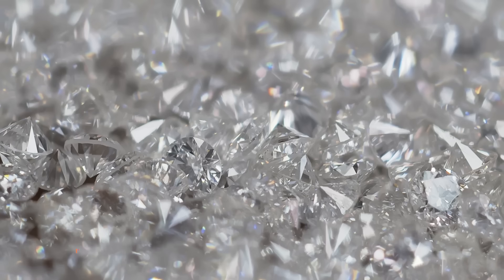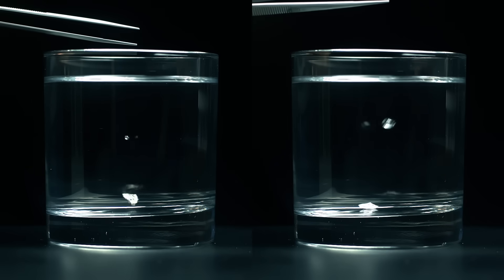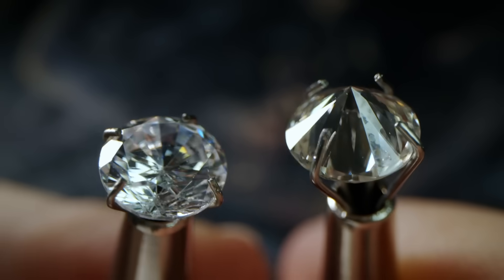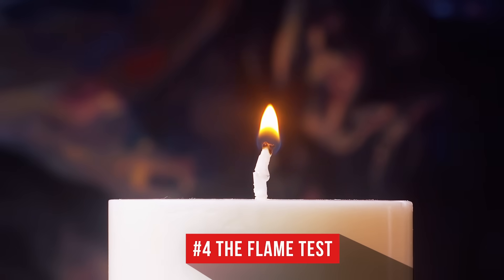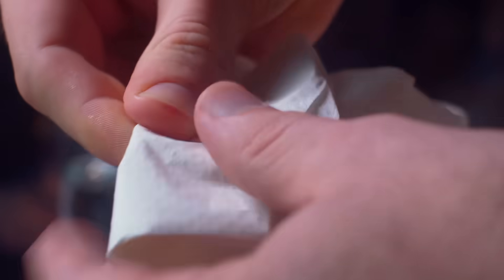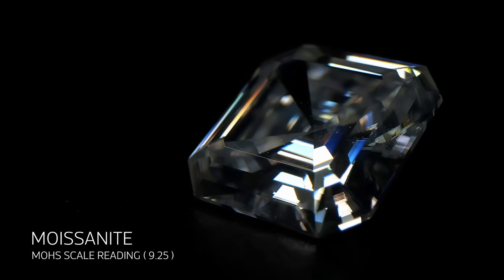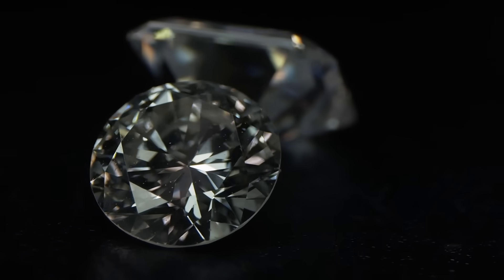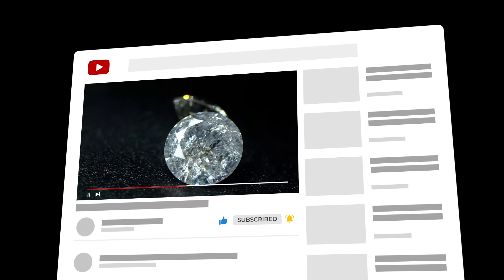Diamonds...REAL vs FAKE!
Can you tell a real diamond from fake one? Watch us burn a diamond to see if it’s real or fake. That’s 1 out of the 5 tests we’ll be conducting in this video.

Real diamonds are amazing minerals. To make them, we’ll need to travel almost 100 miles deep into the Earth and experience extreme pressures and scorching 1000-degree C temperatures...for billions of years!

That’s how special diamonds are..But in the world we live in, sometimes it’s a challenge not to get scammed with a fake diamond (aka diamond simulant). Cubic zirconias (CZs) and moissanite stones are some of the “fakes” that constantly duking it out against our natural gemstones.

We’ll show you how a 1-carat diamond fares on certain tests against CZs and moissanites, as well as some of its amazing properties. This information can be invaluable to you when buying a diamond, as it’ll help you avoid making mistakes ranging from tens to hundreds of thousands of dollars!

Here are the different tests conducted in the video:

00:24 The Water Test - Tests a diamond's relative density to other minerals.
01:20 The Scratch Test - Tests a diamond's hardness.
02:36 The Newspaper Test - Tests a diamond's ability to refract light.
03:24 The Flame Test - Tests a diamond's ability to withstand high temperatures.
05:24 Conductivity Tests - Tests a diamonds conductivity vs a moissanite.
06:25 Bonus Tests - You gotta see this one! There's no other way!

Let us know what you think of real vs fake diamond tests.